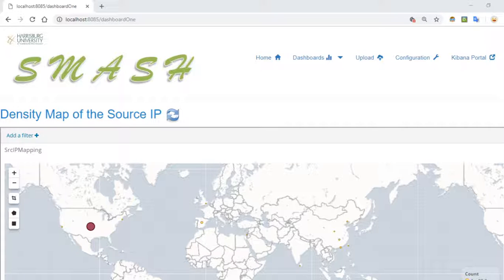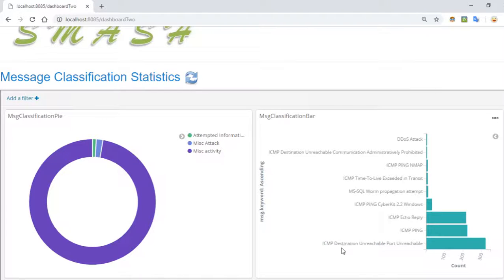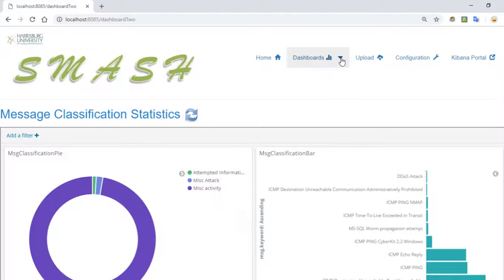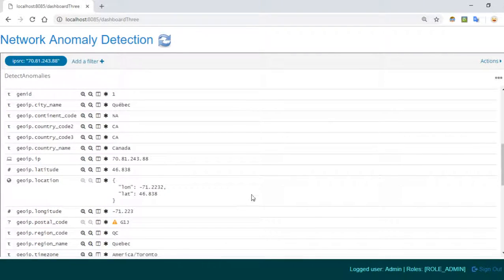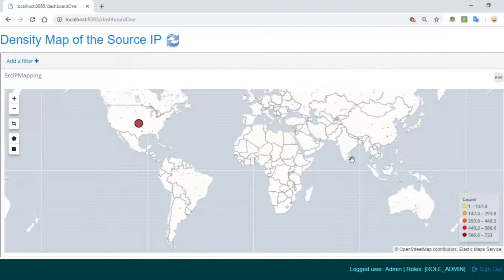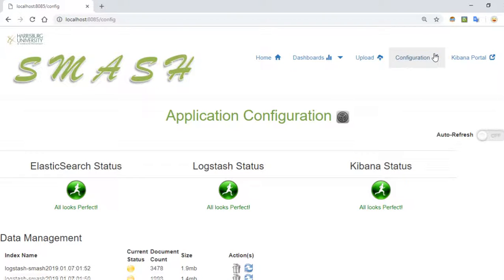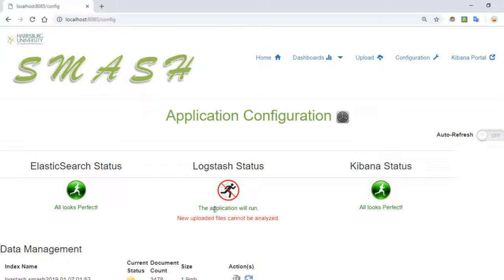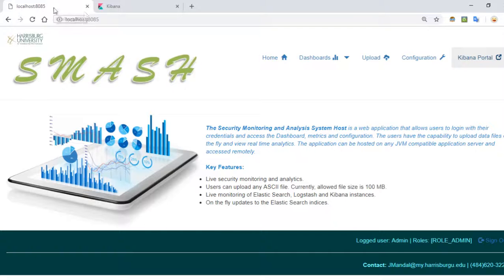SMASH Demo: Part-5 (last)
Application SMASH (Security Monitoring and Analysis System Host)
 - Overview of the application.
 - Upload new data files.
 - Security analytics and real-time monitoring.
 - Data management.
 - Various dashboards and security analysis.
 - Data tweaking and analytics.
 - Access to Kibana